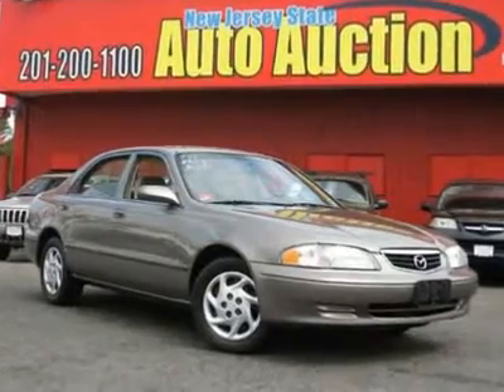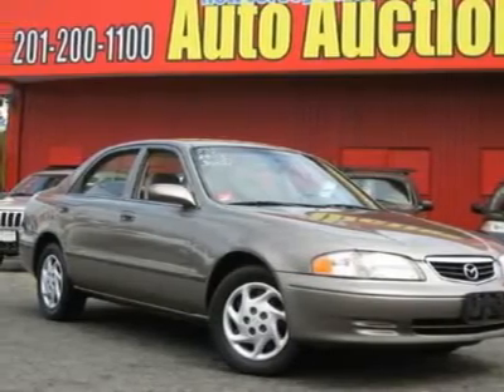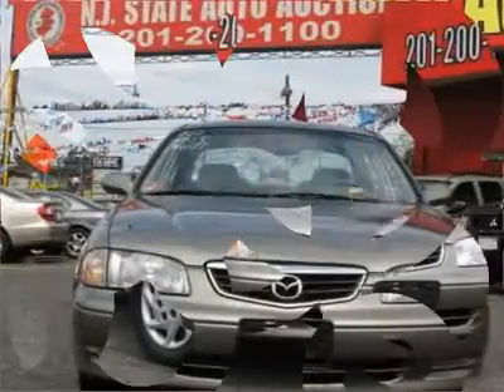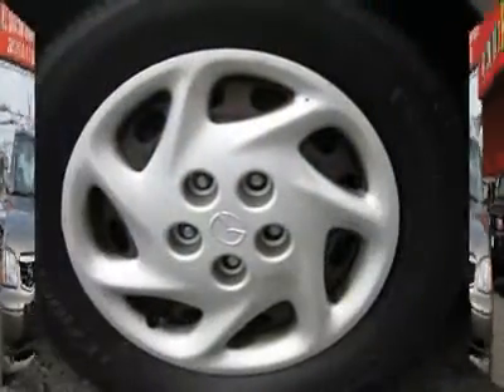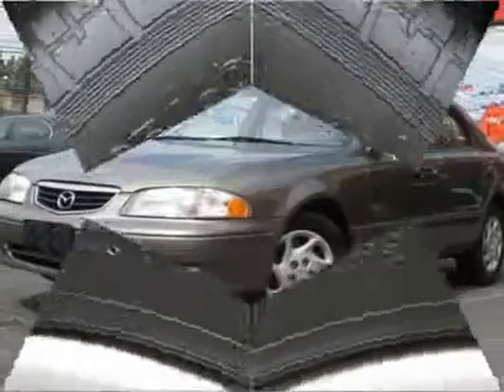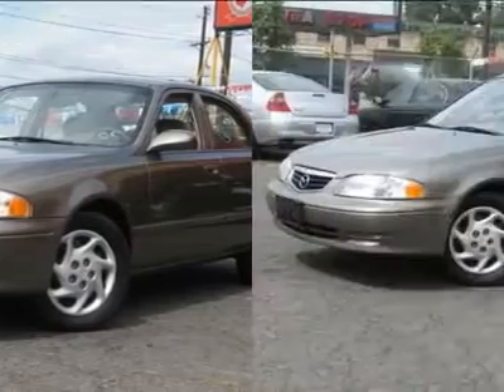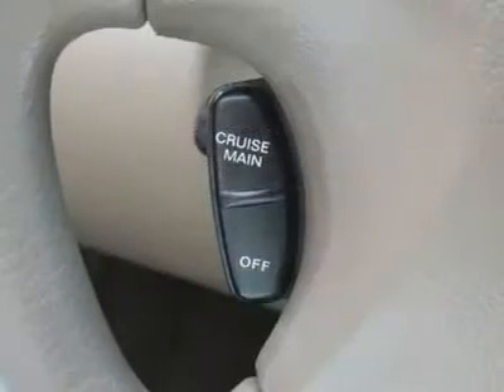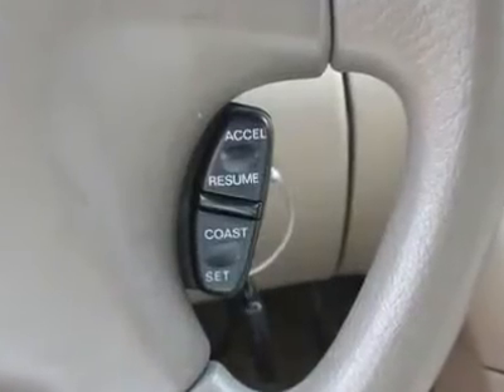2001 MAZDA 626 Jersey City, NJ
2001 MAZDA 626 Jersey City, NJ

This 2001 Mazda 626 4dr LX Sedan features a 2.0L L4 PFI DOHC 16V 4cyl Gasoline engine. It is equipped with a 4 speed automatic transmission. The vehicle is Driftwood Mica with a Beige Cloth interior. It is offered As-Is, extended warranty is available. --- You can SEE MORE PHOTOS of this vehicle, Free CARFAX Reports and over 300 more Cars, Trucks, Vans and SUVs. AUTO FINANCING is available on most vehicles - All Credit Accepted. --- We provide all the paperwork, bill of sale, titles, reassignments and temp tags. BUY RIGHT OFF THE LOT - We Open at 9am everyday. - Air Conditioning, Climate Control, Cruise Control, Power Steering, Power Windows, Power Door Locks, Power Mirrors, Clock, Tachometer, Tilt Steering Wheel, Driver Airbag, Passenger Airbag, Keyless Entry, Security System, Rear Defogger, Intermittent Wipers, AM-FM, Cassette, CD Player, Wheels, Cloth Interior Surface